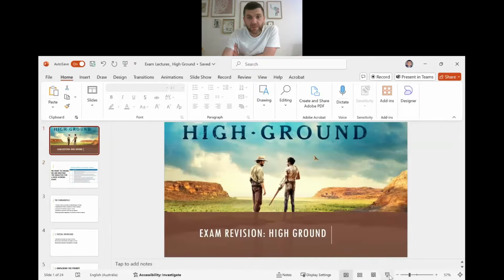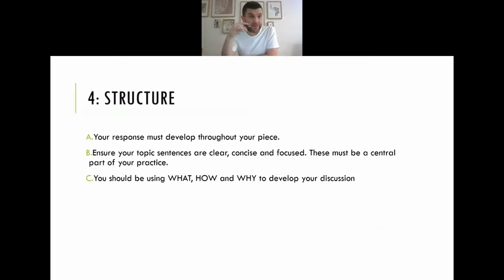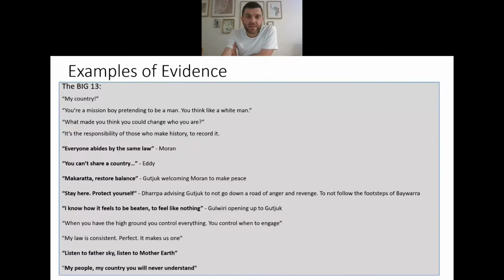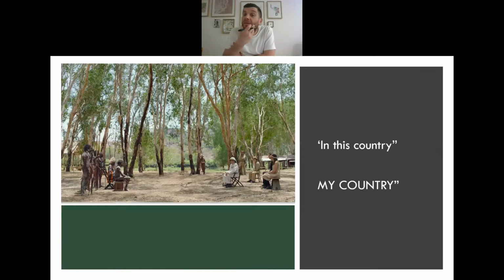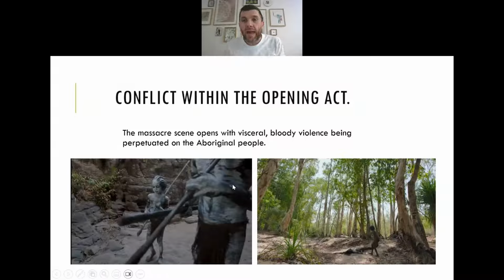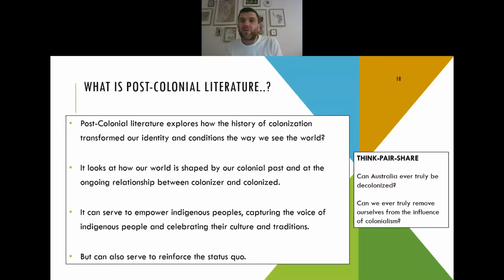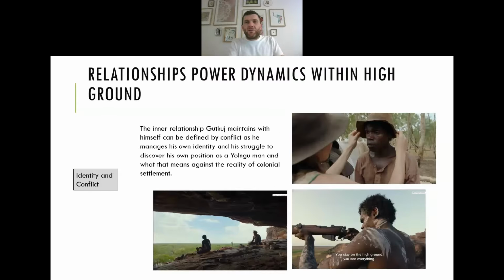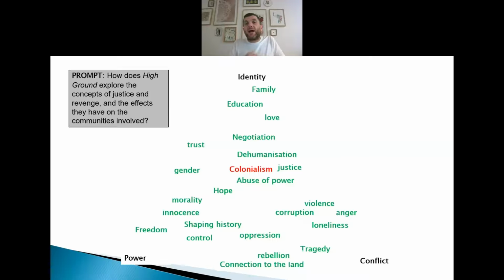VCE ENGLISH GUIDE: High Ground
A VCE study guide for VCE English. The video takes you through the text High Ground and explores some of the key components including context, character, theme and setting.